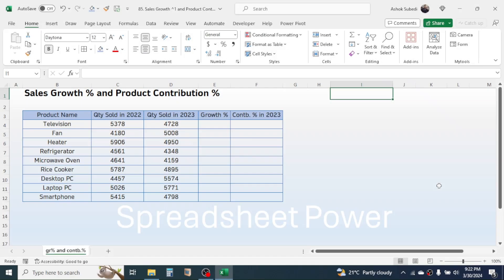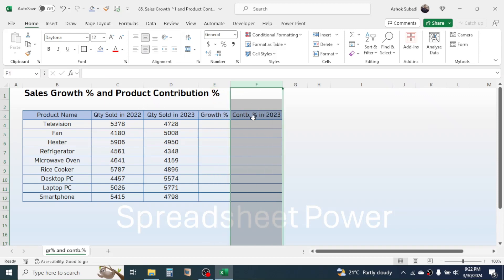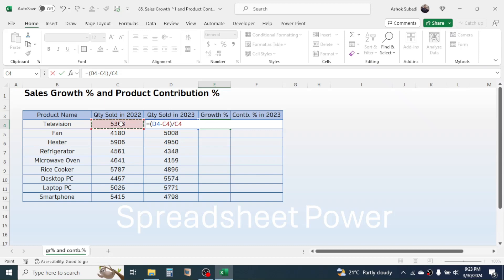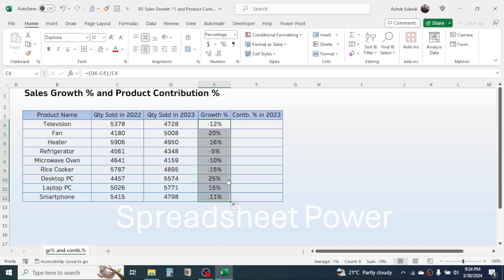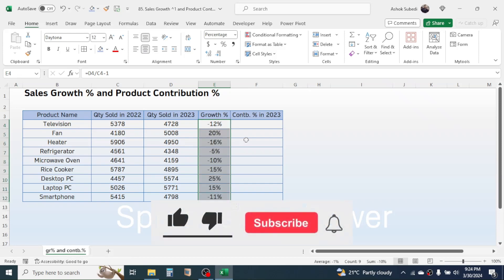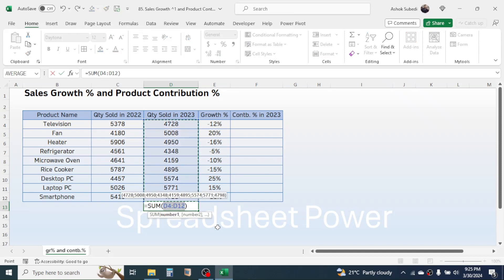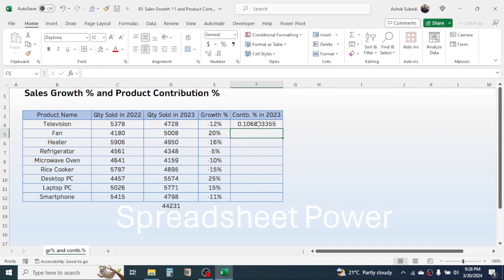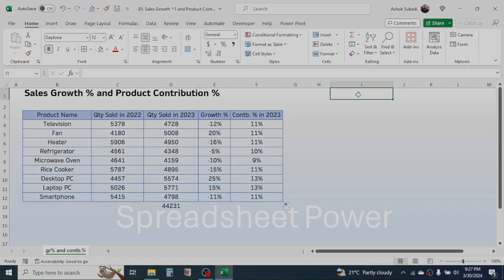Sales Growth % and Product Contribution % in Excel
Learn how to calculate the sales growth % and product contribution % in Excel. Growth % is the percentage increase or decrease from one value to other and contribution % is the weight of every single value to the total.